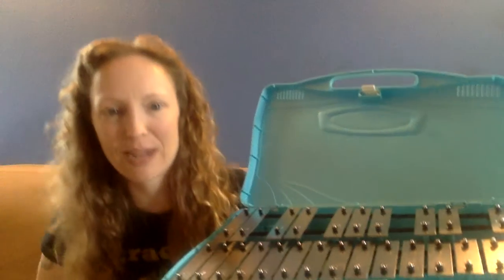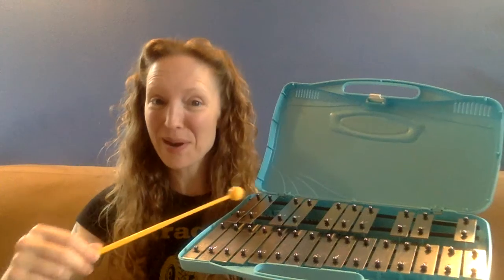Team A & Preschool - Week of 10/12/20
Kaeru No Uta (The Frog Song)